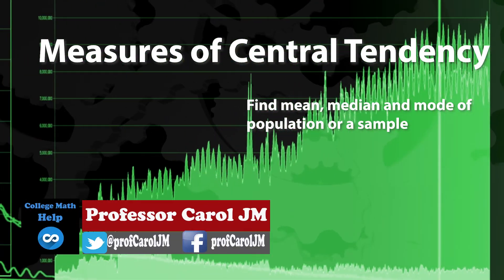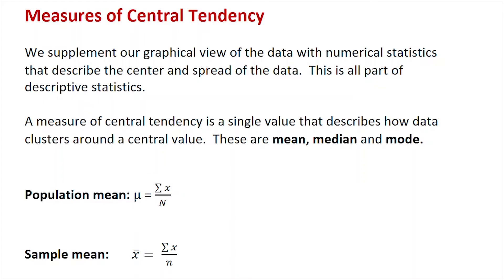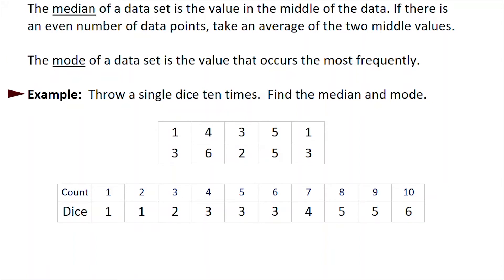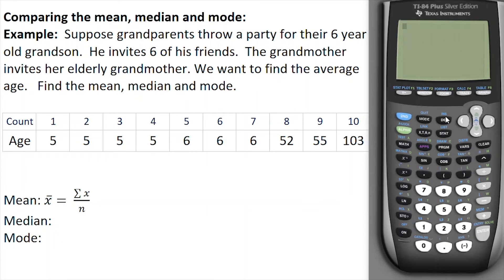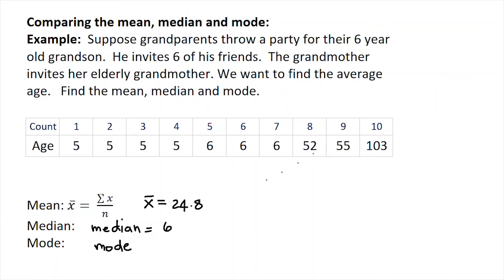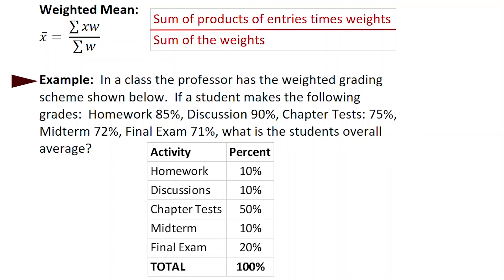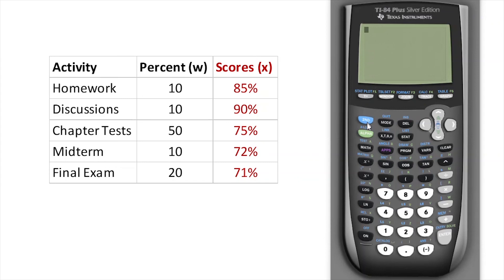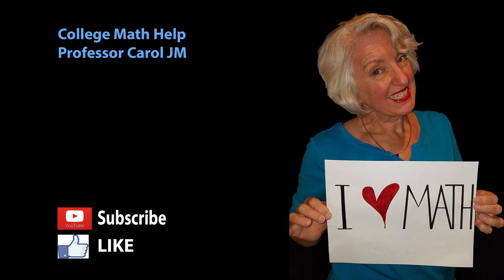Measures of Central Tendency